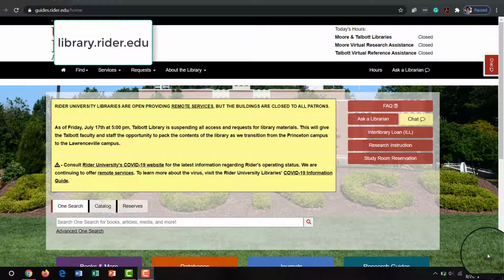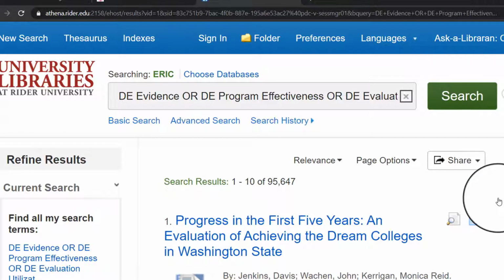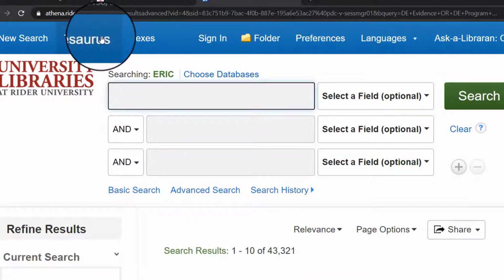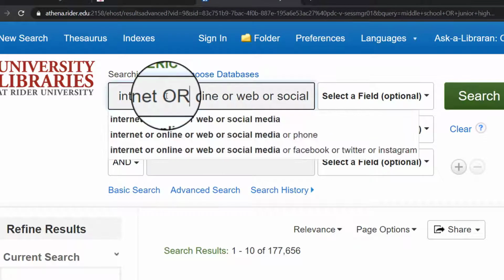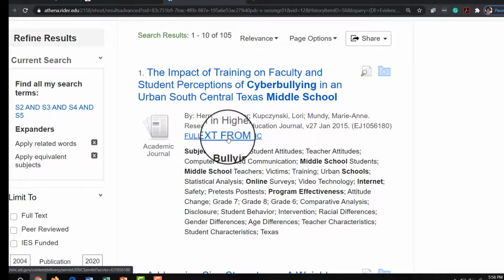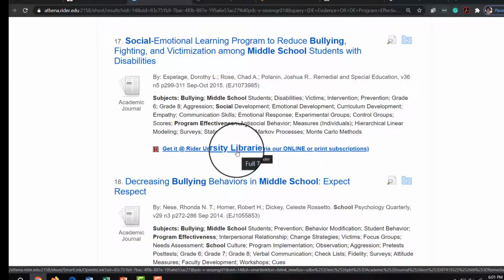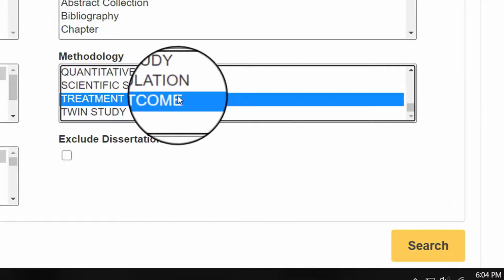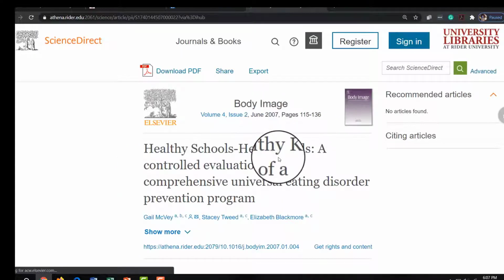Research Instruction for Education 500 - Fall 2020